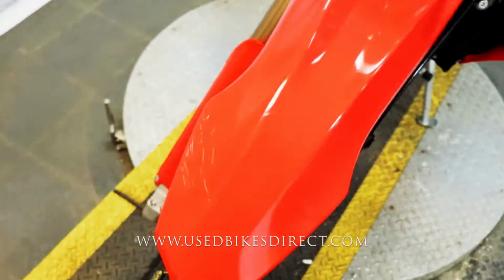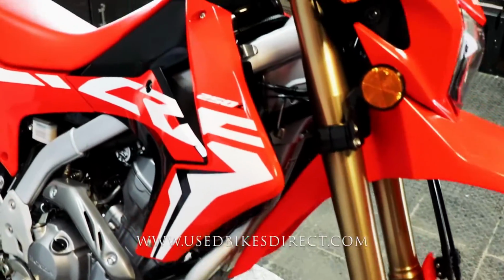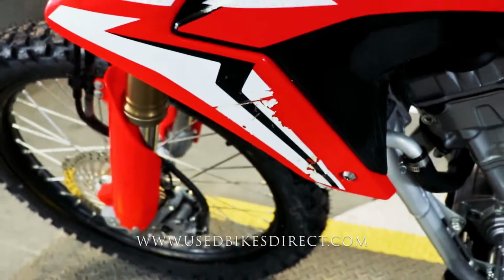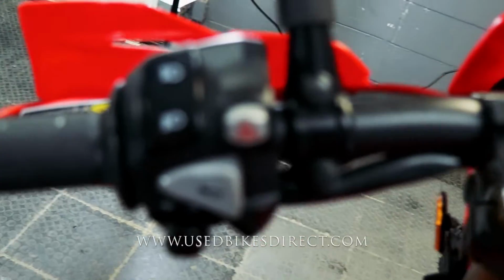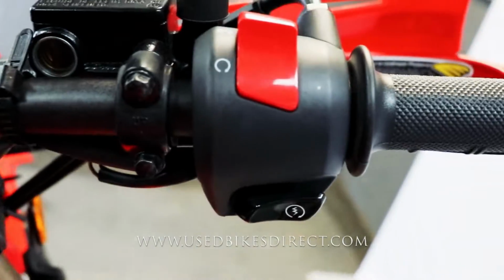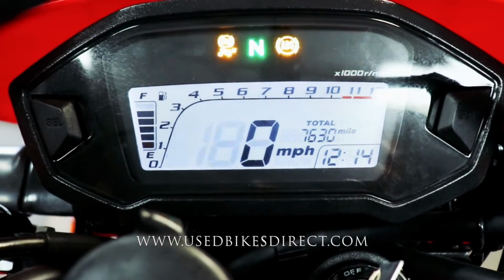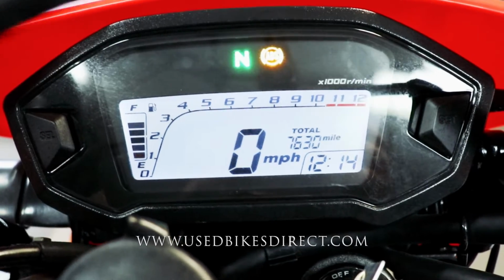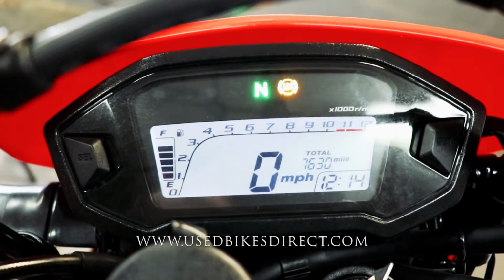2020 Honda CRF250L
2020 Honda CRF250L.  Stock # 300079
7,630 Miles
Est. Payment $107 / Mo

Social:  @usedbikesdirect